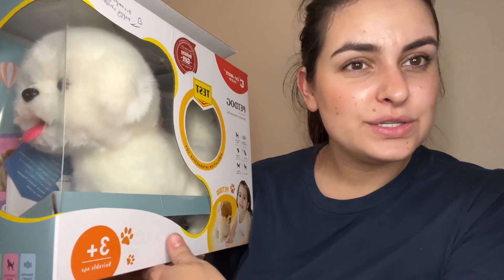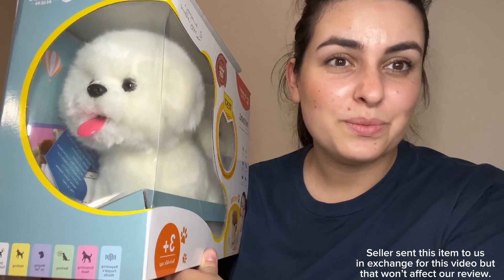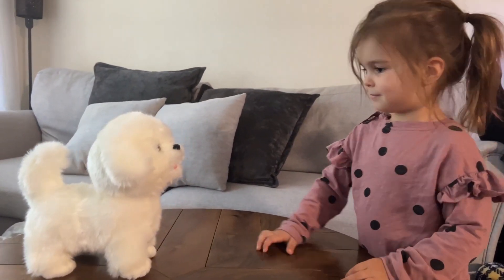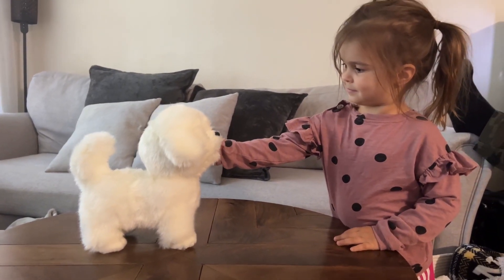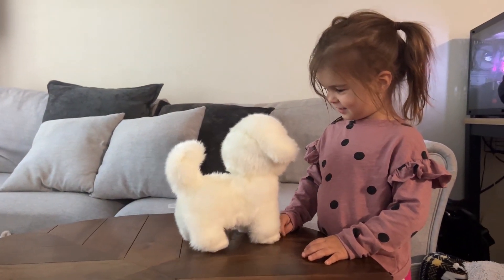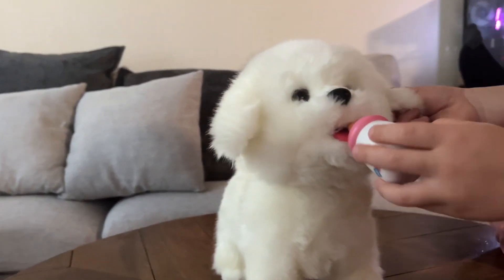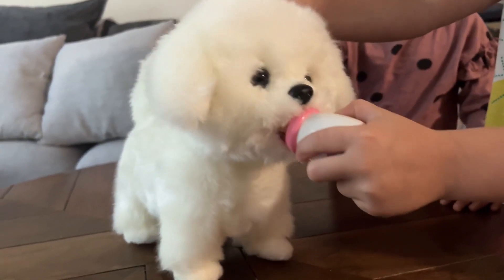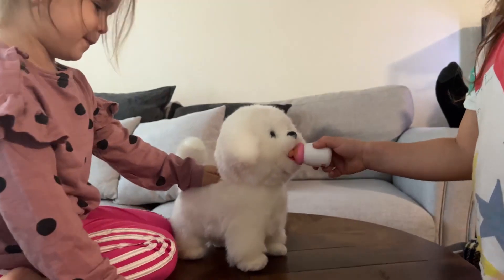cu-mate You may meet a lot of it in your life, but its life is only you.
I used to feel lonely, but now I feel so much happier with a dog. You may meet a lot of it in your life, but its life is only you.